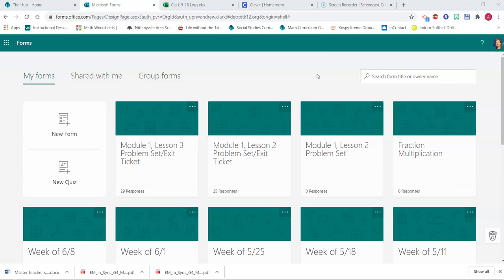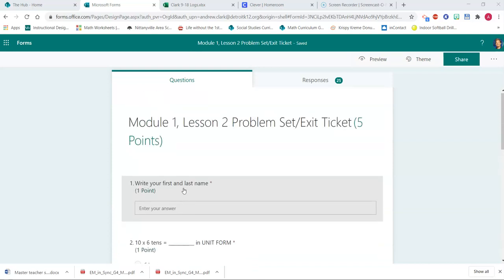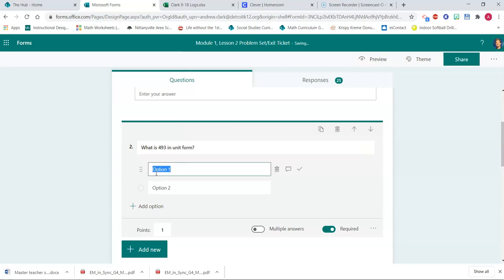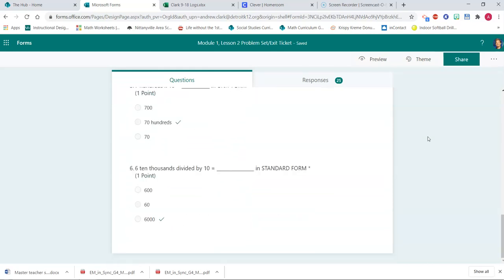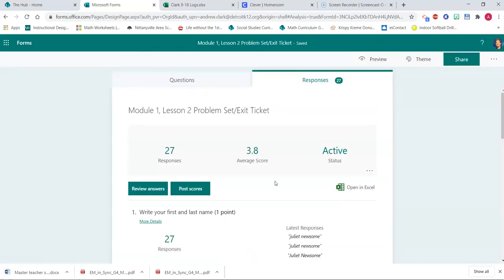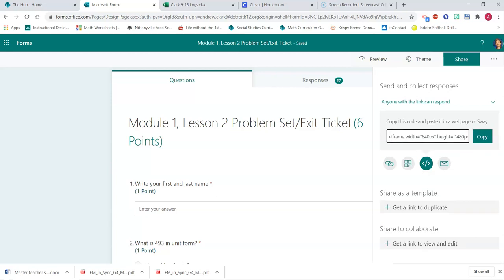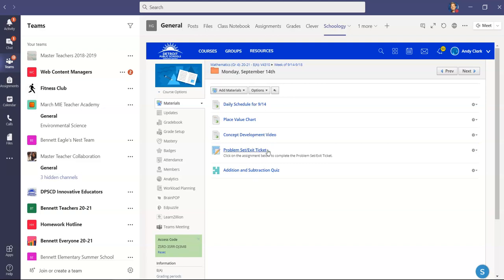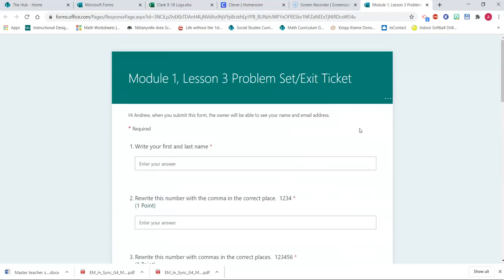Self graded quizzes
You can access Forms from your Office 365 account.